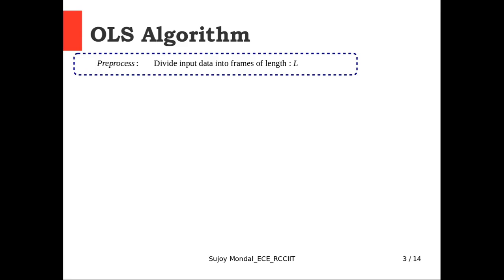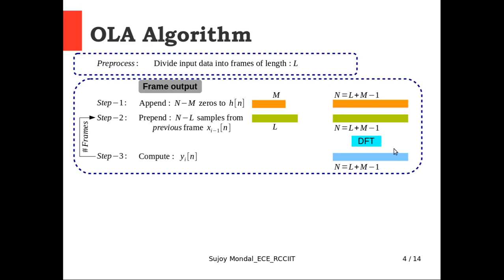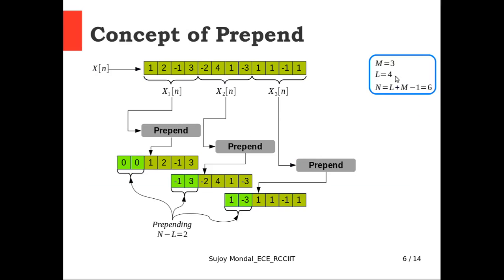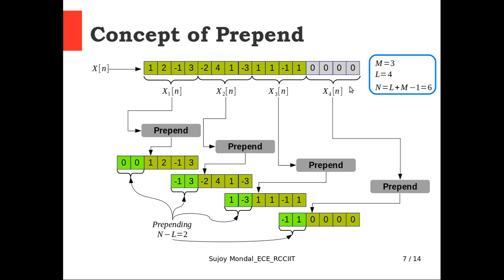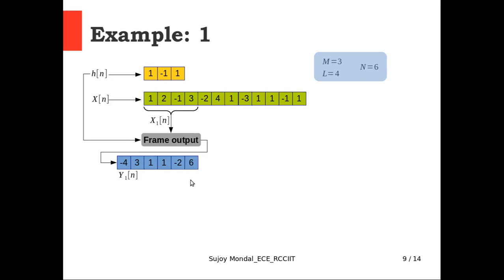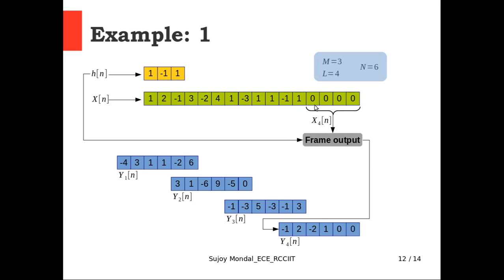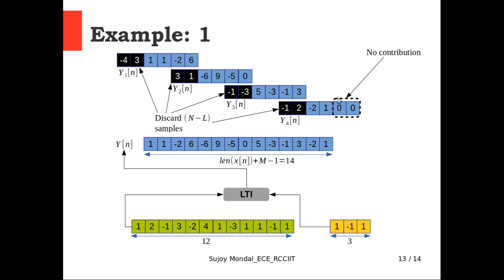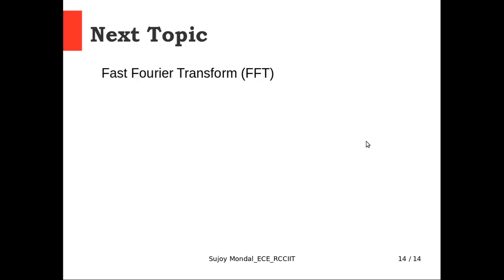Overlap Save (OLS) Method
This video describes:
(1) Overlap Save method of filtering long data sequence

Corrections:
Slide nos 4 & 5 title would be OLS Algorithm